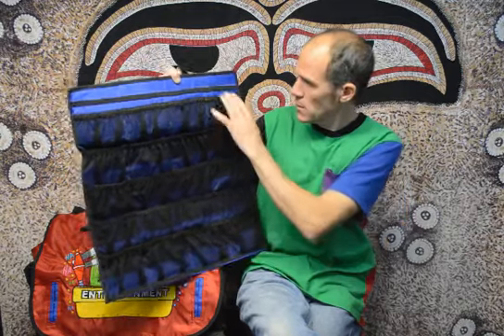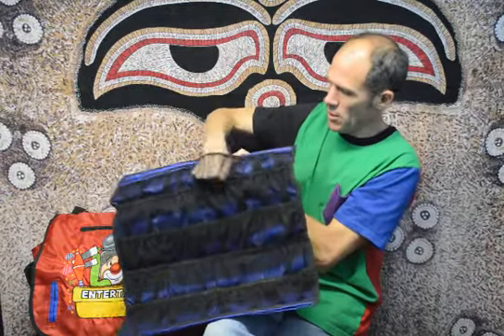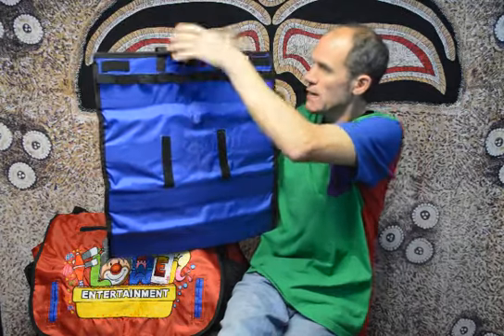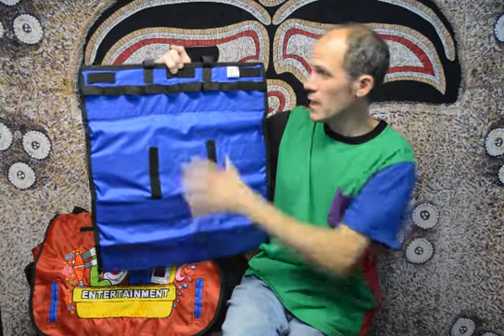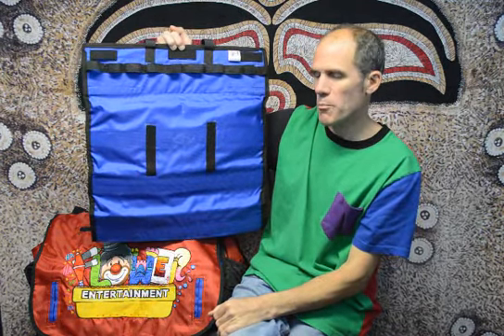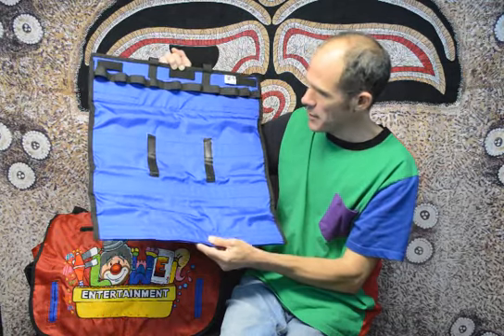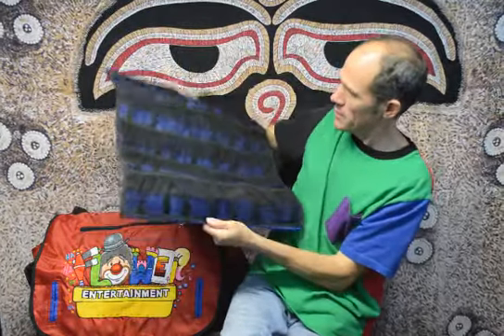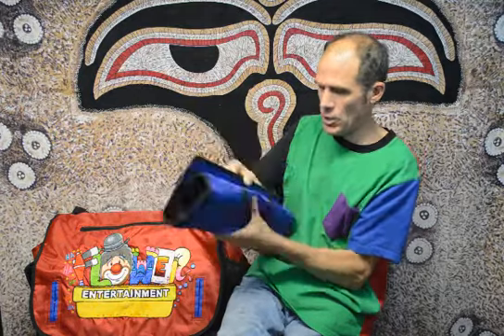Hola Mesh Pocket Balloon Holder